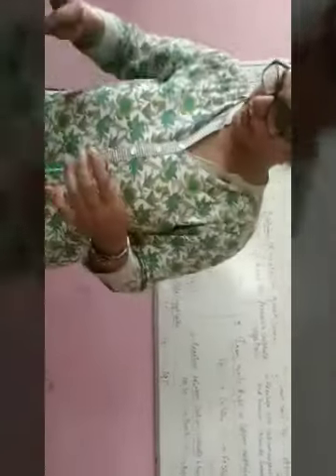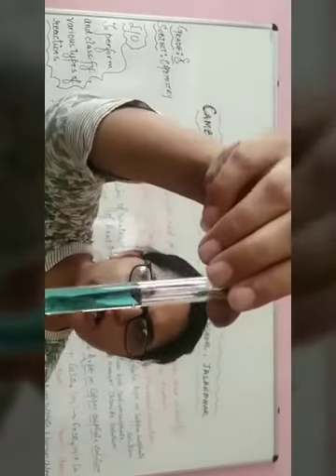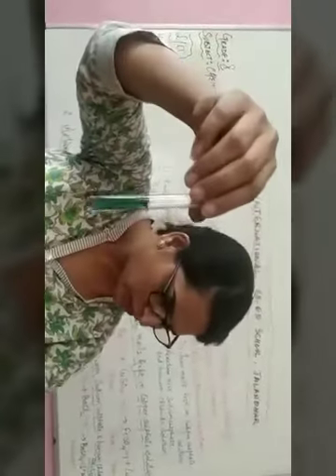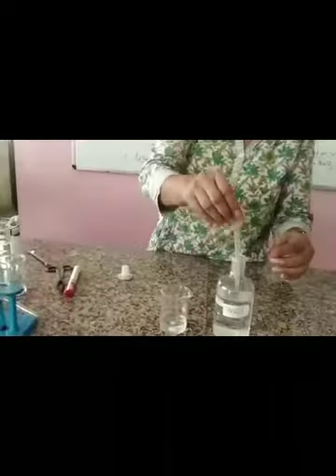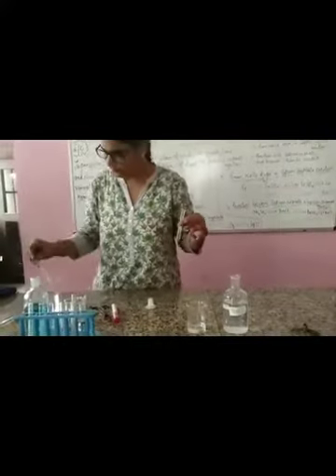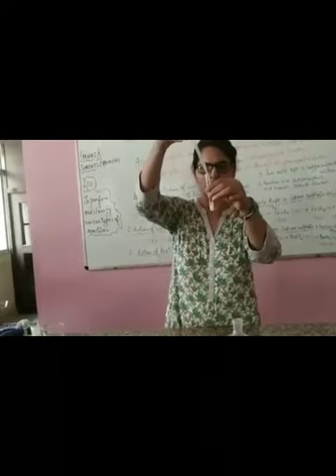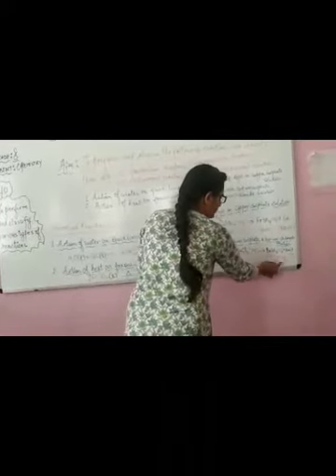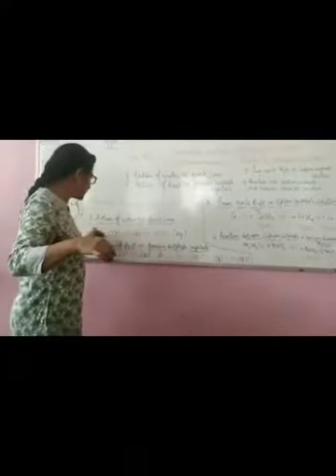class X,Subject:chemistry Topic: Types of chemical reactions